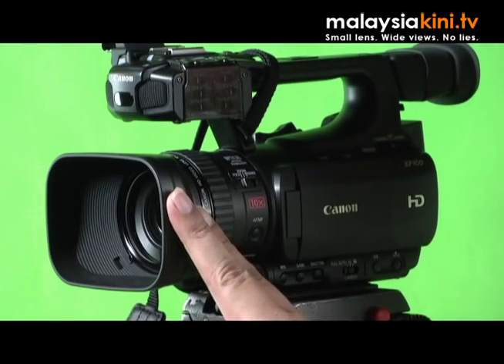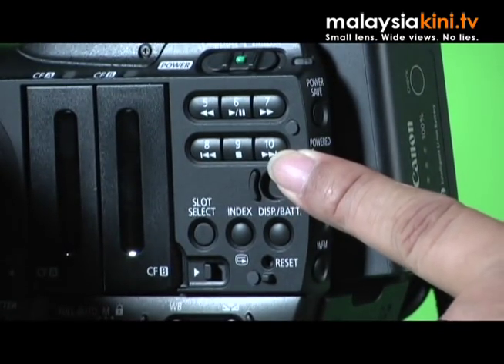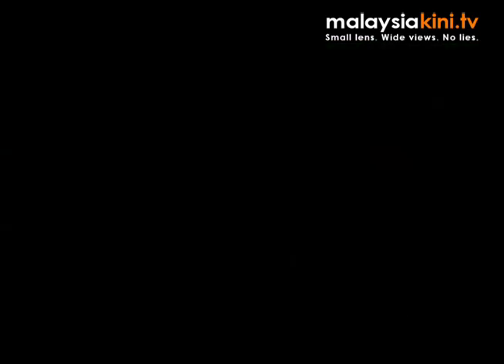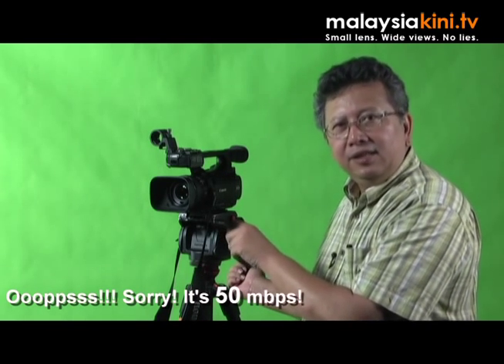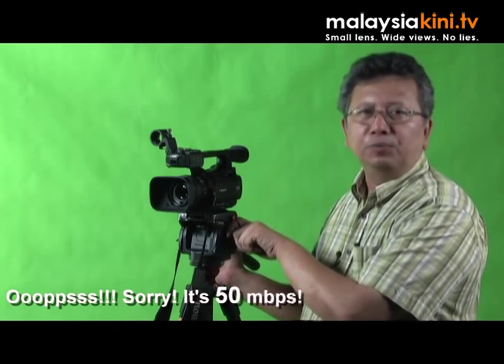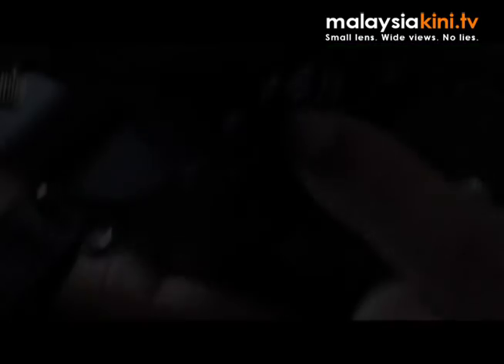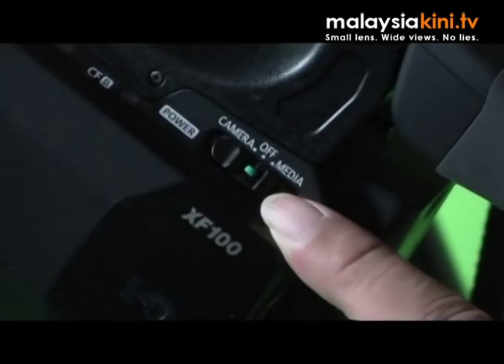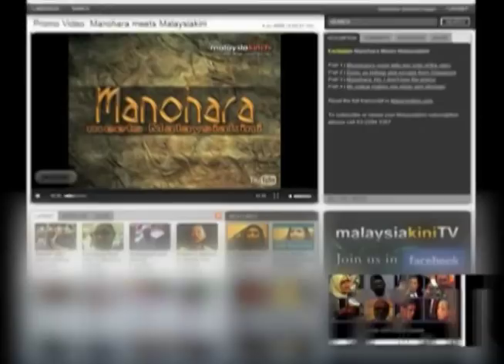User's review of the Canon XF100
This is a user's point-of-view on Canon's XF100 compact professional class camera. For detailed discussions on this camera and its family, I recommend

Overall, this is an excellent camera for the video journalist -- reliable auto mode for run-and-gun situation while providing all the manual controls for the 'control-freak' :-)